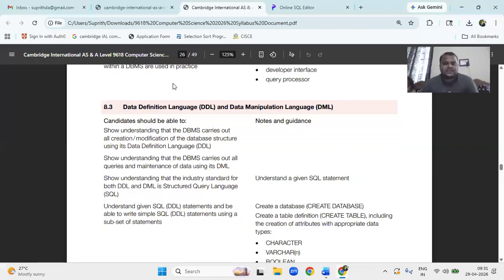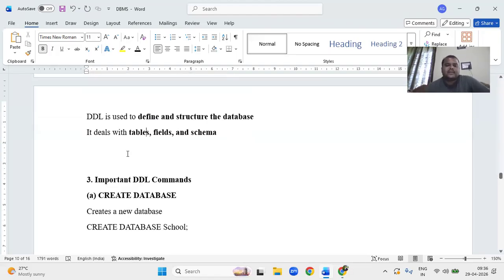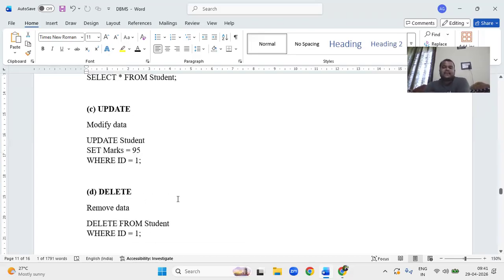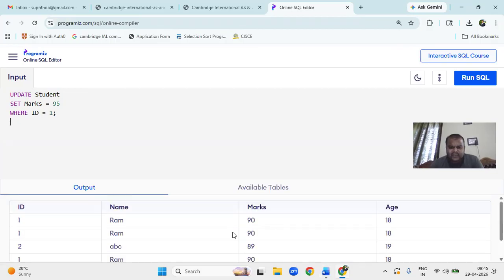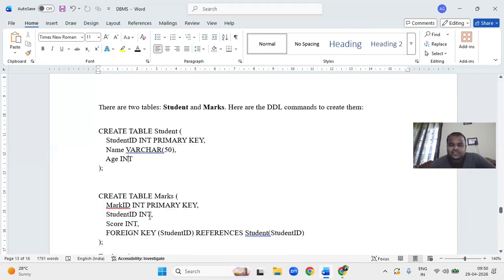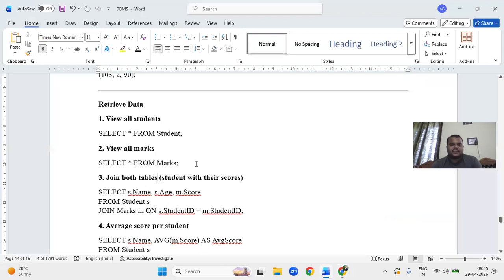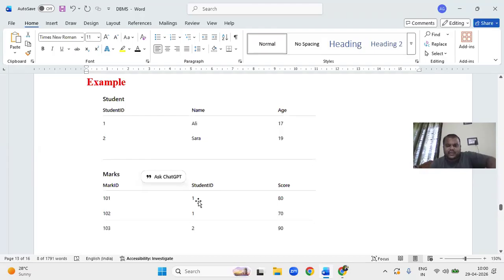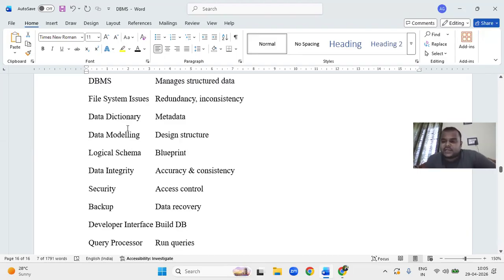Cambridge IAL AS Computer Science (9618) | SQL, DDL, DML Commands